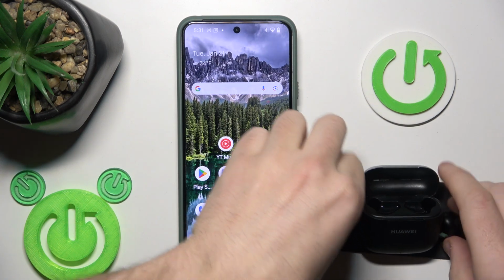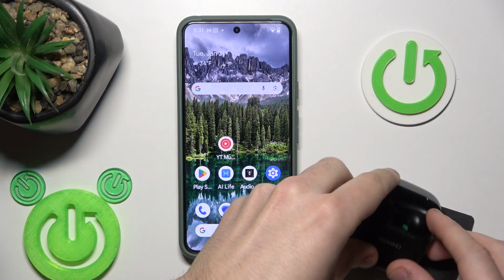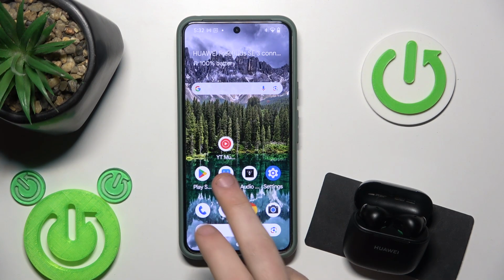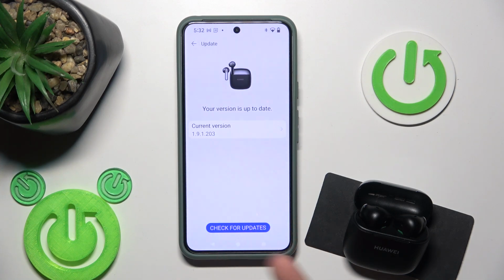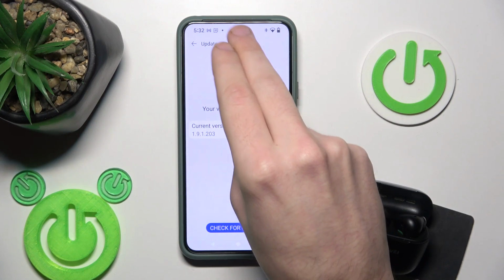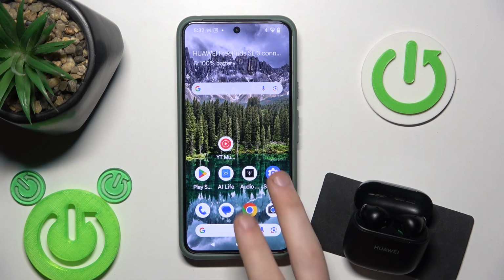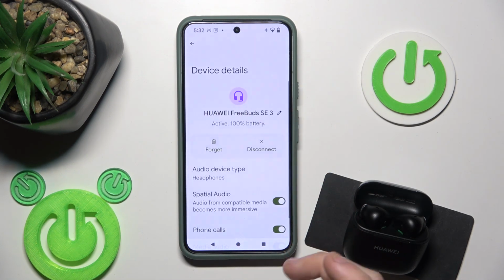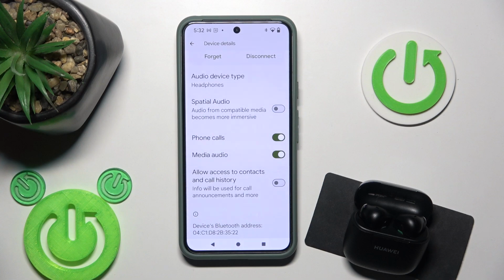How to Fix Intermittent or Shuttering Sound on HUAWEI FreeBuds SE 3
Experiencing shuttering or intermittent sound from your HUAWEI FreeBuds SE 3? In this guide, we’ll show you how to troubleshoot and fix the audio issues to restore clear and uninterrupted sound quality.

How to fix shuttering or intermittent sound on HUAWEI FreeBuds SE 3
Steps to check for Bluetooth interference or connection issues
What to do if the problem continues despite troubleshooting